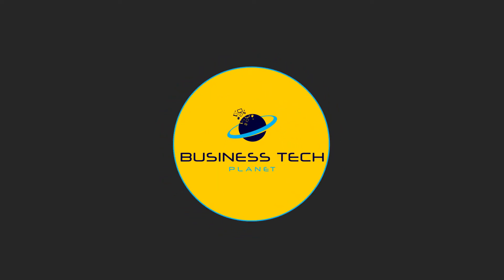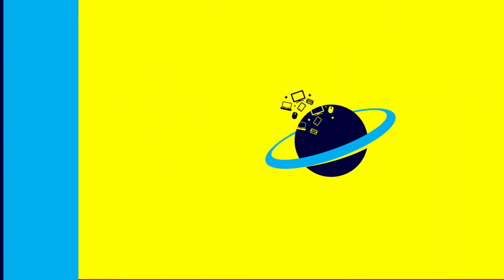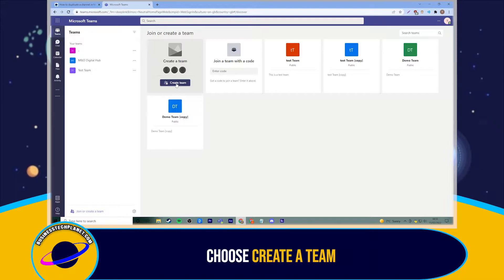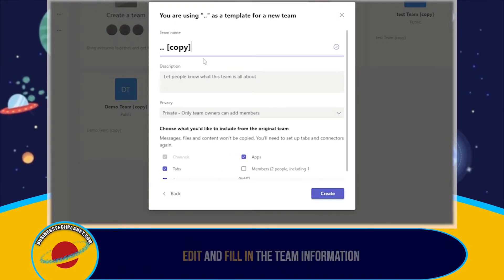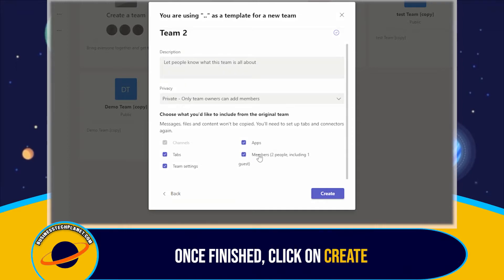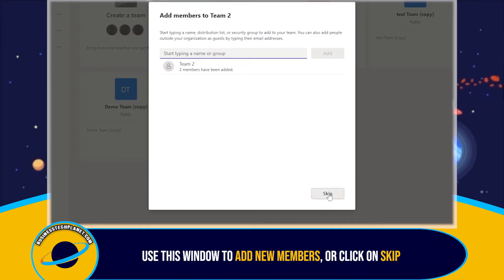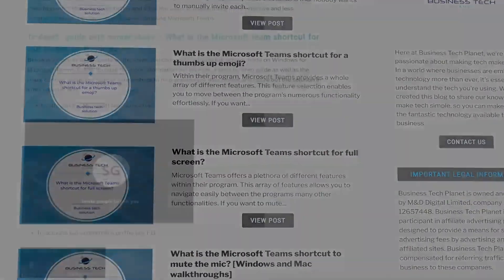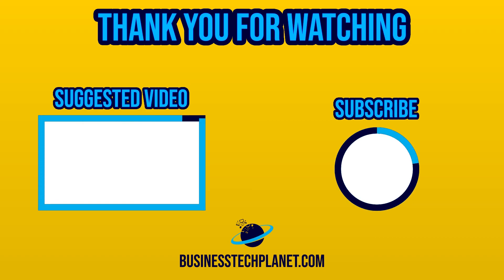⊞ How to duplicate a Team in Microsoft Teams ⊞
Need to duplicate a Team in Microsoft Teams? Well no worries as in today's guide, we will be demonstrating how to simply do that. Let's get started!

➡️ First off, open Microsoft Teams and click "Teams". Now click "Join or create Team". Then click "Create team". Select "From a group or team", then click "Team". Now simply choose the team you wish to duplicate. Edit it however you wish, then click "Create". You can also add new members to this team, or press "Skip".

And it's as simple as that. Your new team should now be created! Until next time.

🕐 Timestamps:
0:00 - Intro
0:17 - How to duplicate a channel in Microsoft Teams
1:29 - Outro